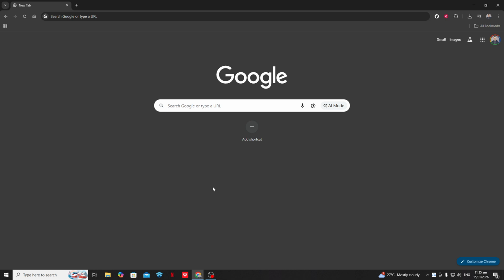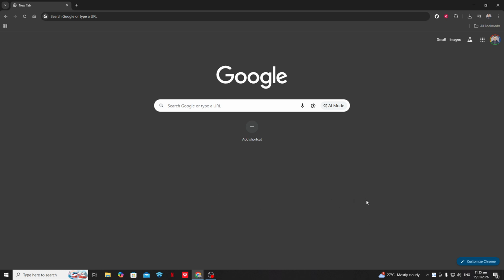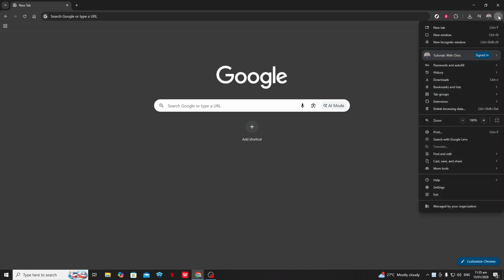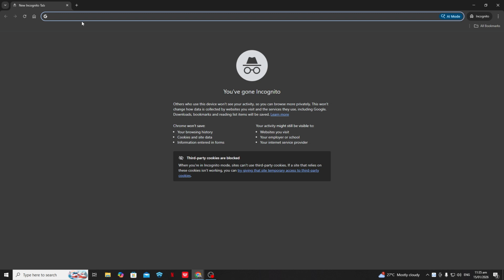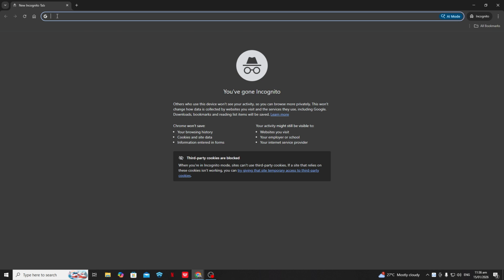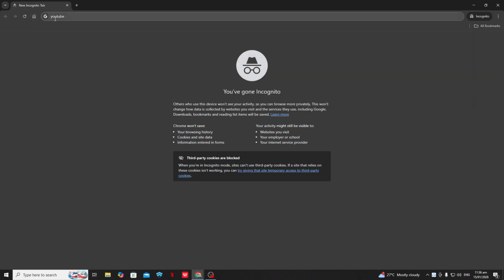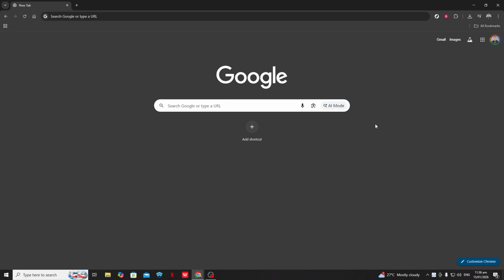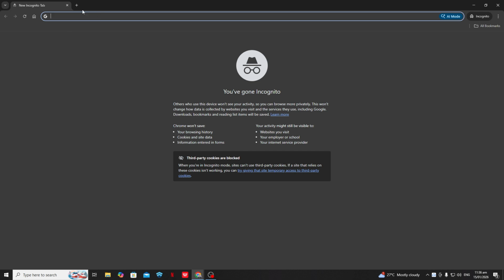How to Open Incognito Mode in Google Chrome (Latest update)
How to Open Incognito Mode in Google Chrome

Learn how to open Incognito Mode in Google Chrome and browse the internet privately. Incognito Mode allows you to surf the web without saving your browsing history, cookies, or site data on your computer. This step-by-step guide explains how to open Incognito Mode on Windows, Mac, Android, and iOS devices, along with keyboard shortcuts and menu navigation. Perfect for users who want private browsing for personal research, shopping, or logging into multiple accounts safely.